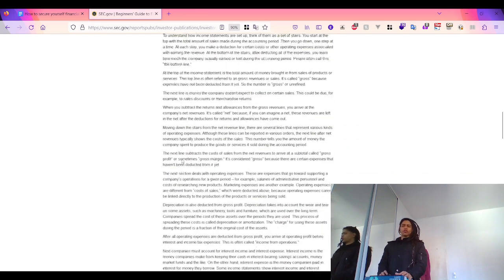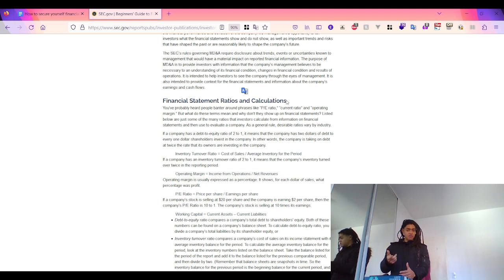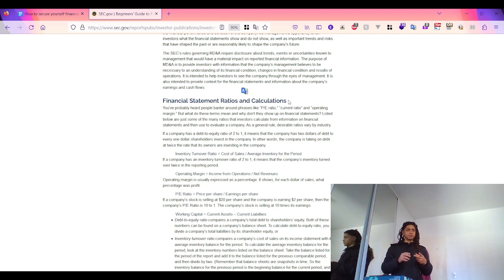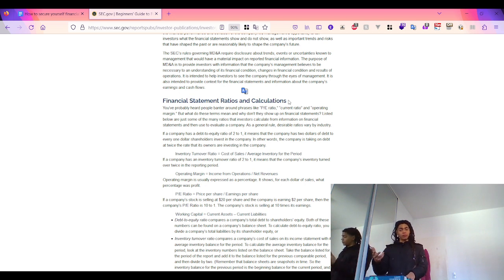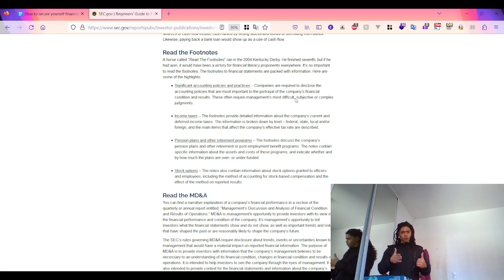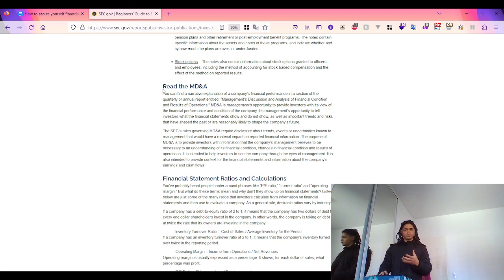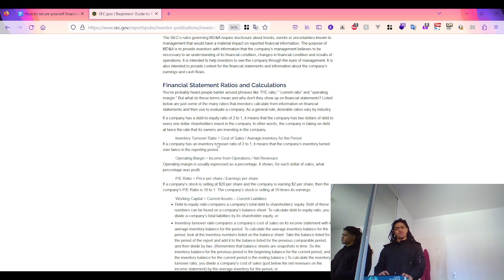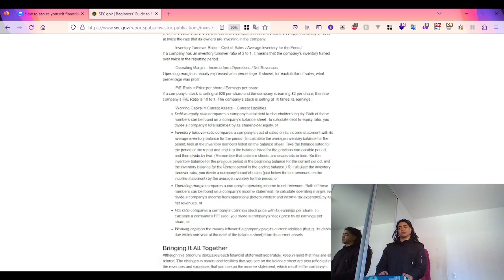Asset Classes and Downturns: Beginner's guide to financial statement pt 104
Recap of
- Financial Statement
- Footnotes
- MD&A

While learning about Financial Statement Ratios & Calculations, which are investor's metrics to evaluate a company.